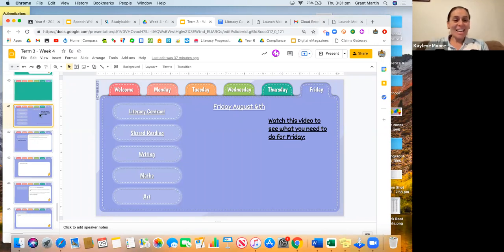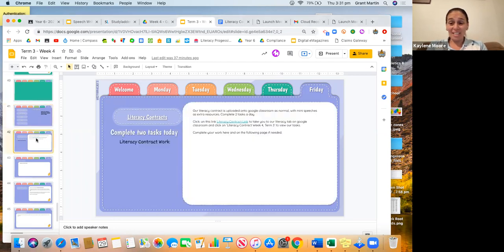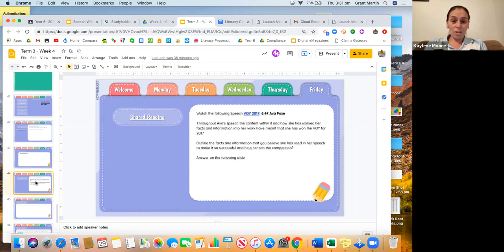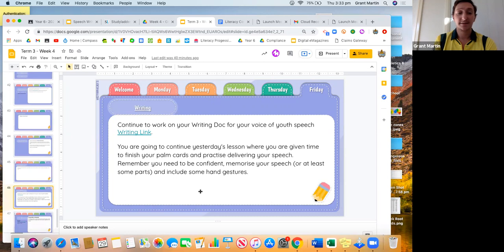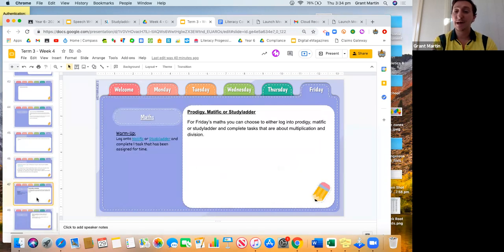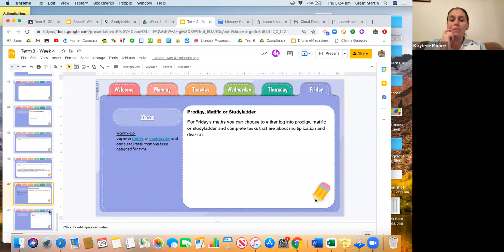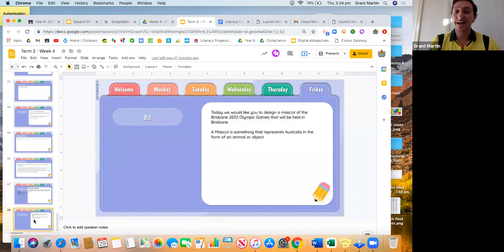Instructions Friday August 6th